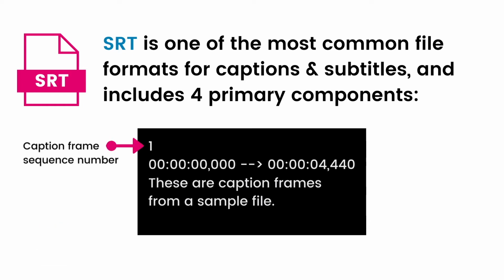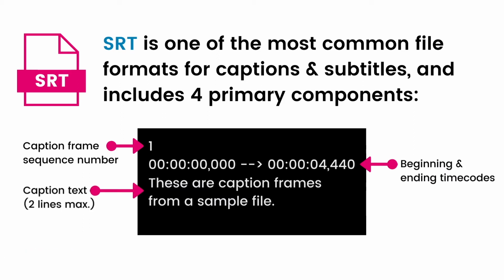The Ultimate Guide to SRT Files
SRT files offer a DIY solution to closed captioning, but can be a little overwhelming to someone just getting started.

About us 💡
3Play Media provides cost-effective, high-quality video captioning, transcription, and translation solutions to customers across higher education, enterprise, media companies, & government. Our goal is to simplify the caption process with a user-friendly platform that offers flexible API's and (almost) infinite integrations. 3Play Media is based in Boston, MA and has been operating since 2008.

00:00 - 00:10 Introduction
00:10 - 00:31 Components
00:31 - 00:53 Example format
00:53 - 01:20 How to learn more